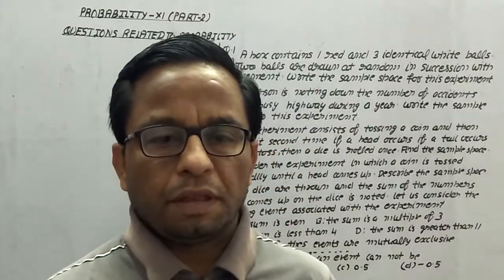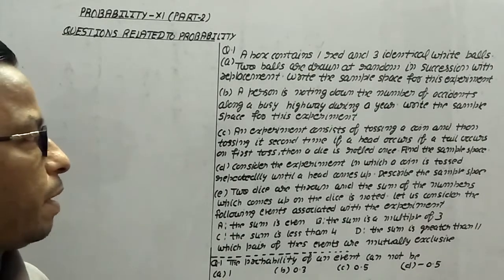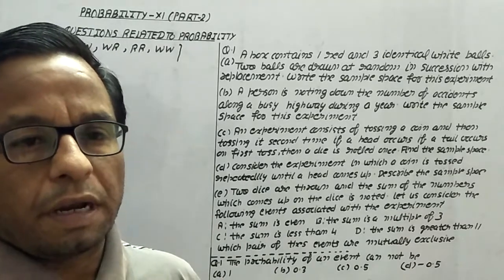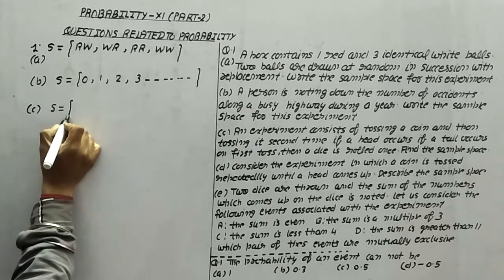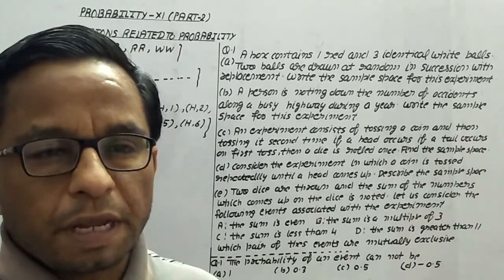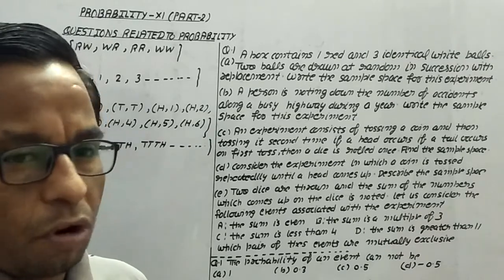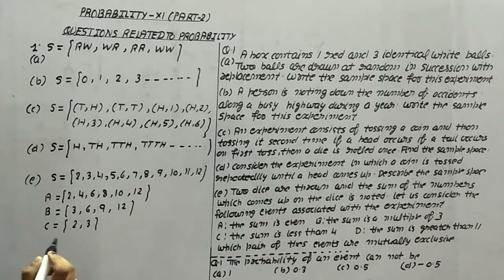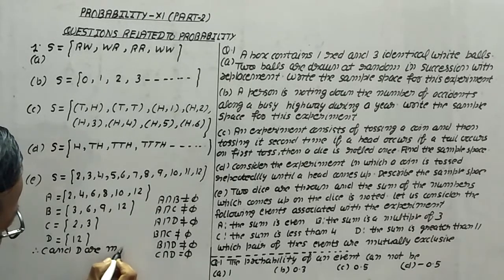PROBABILITY Class 11 Mathematics CBSE Part -02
QUESTIONS RELATED TO PROBABILITY